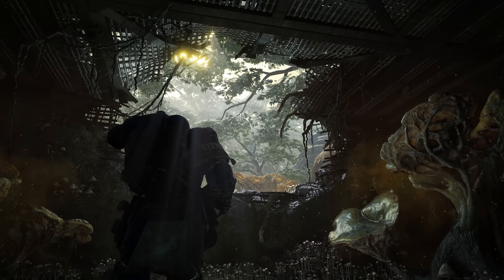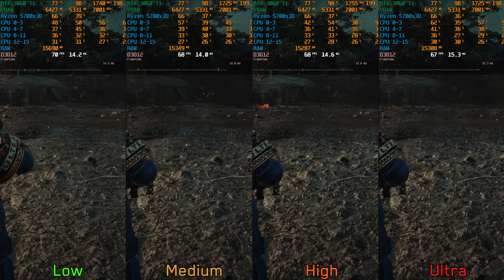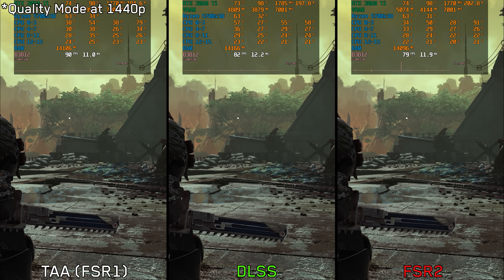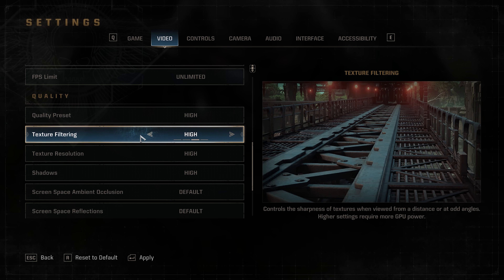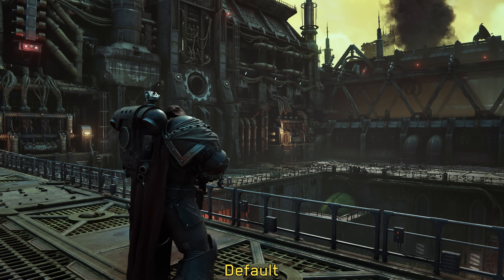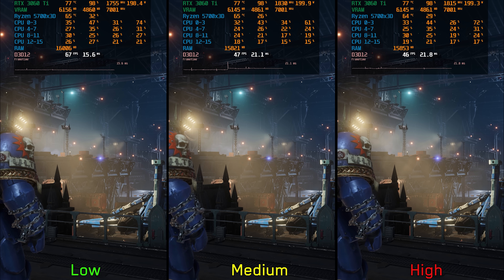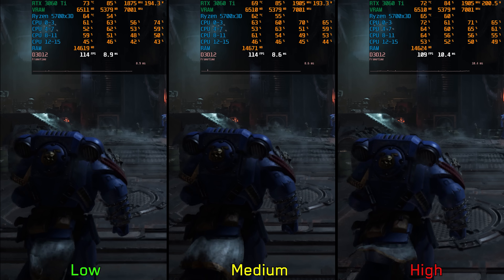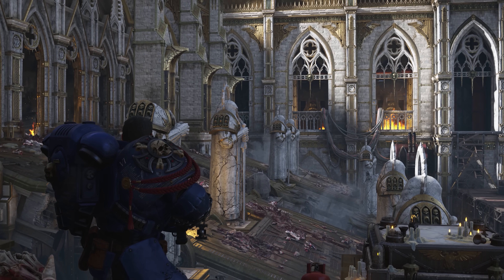Warhammer 40K: Space Marine 2 | OPTIMIZATION GUIDE | Every Setting Tested | Best Settings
⏰Timestamps :
00:00 Intro
02:10 Image Quality(TAA,FSR2 and DLSS)
04:07 Dynamic Resolution Scaling
05:15 Texture Filtering
05:42 Texture Resolution
06:28 Shadows
06:54 Screen Space Ambient Occlusion
07:42 Screen Space Reflections
08:19 Volumetrics
08:50 Effects
9:44 Details
10:15 Cloth Simulation
10:51 Optimized Settings
11:15 Optimized vs Ultra Preset
11:54 Outro

►Optimized Settings :
-Texture Filtering : Ultra

-Texture Resolution : High (For 8GB GPUs)

-Shadows : Medium
-SSAO : Default (For DLSS), High (For FSR/TAA)
-Screen Space Reflection : Default
-Volumetrics : Low

-Effects : Low or Medium

-Details : Medium or High

-Cloth Simulation : Low

*Take advantage of Dynamic Resolution Scaling; it should help stabilize performance when GPU limited.
*At native, FSR2 performs significantly better than TAA and DLAA/DLSS.
*Currently, DLSS is practically unusable in this game due to the excessive blurriness.

►Full Specs :
●CPU : AMD Ryzen 7 5700X3D.
●Cooler : Enermax LIQFUSION 240mm Liquid Cooler.
●Motherboard : Asus Prime B550m-k.
●GPU1 : ASUS DUAL GeForce RTX 3060 Ti V2 MINI.
●GPU2 : GIGABYTE GeForce GeForce RTX 4070 SUPER WINDFORCE OC 12G.
●RAM : G.Skill Trident Z Neo 32 GB (2x16 GB) 3600 MHz DDR4 CL16.
●SSD : Samsung 980 pro 1TB + WD Black SN770 1TB.
●PSU : Corsair RM750 80+ Gold Certified.
●Case : Lian Li LANCOOL 215.